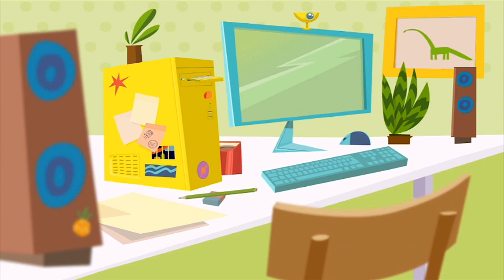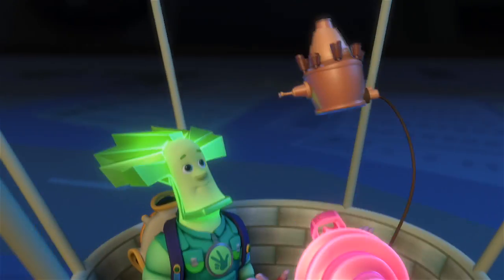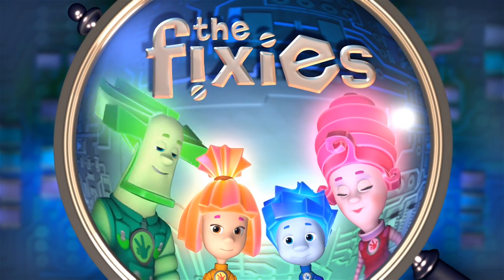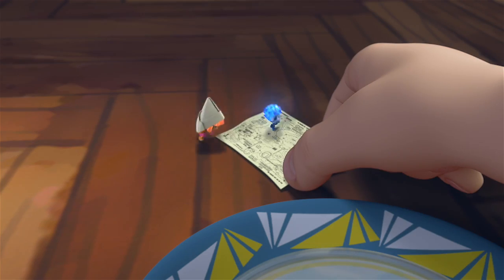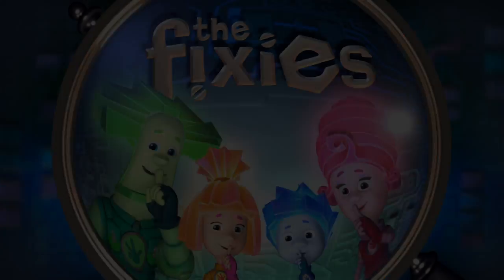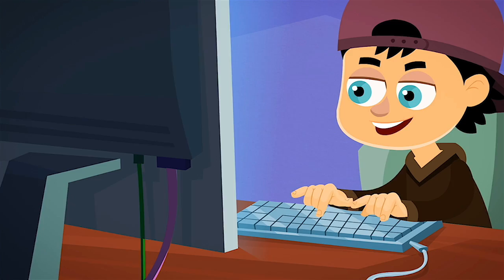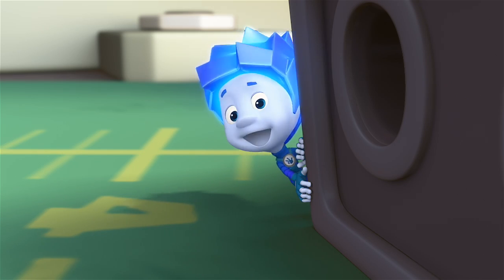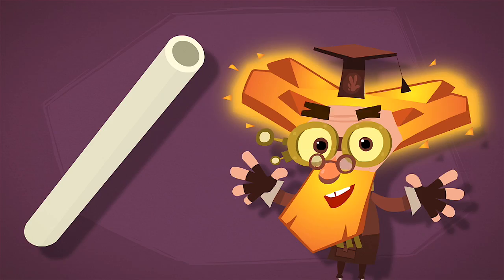The Fixies ★ THE BALLOON | MORE Full Episodes ★ Fixies English | Videos For Kids